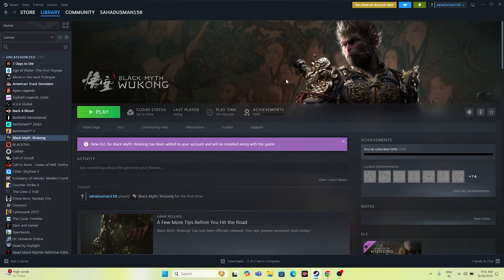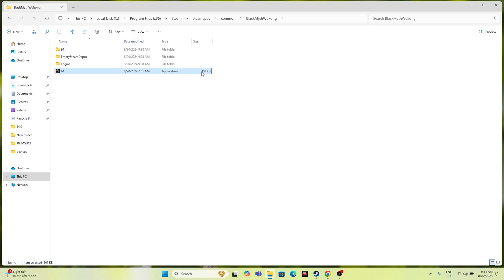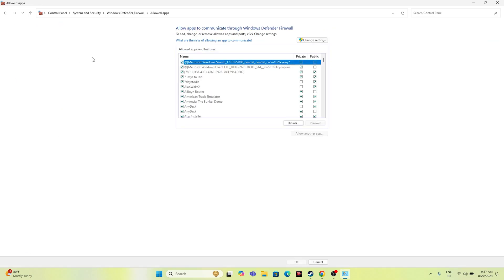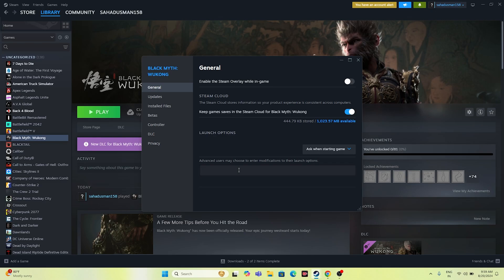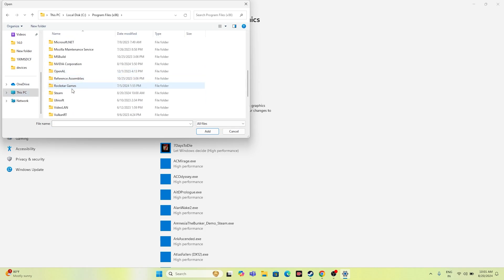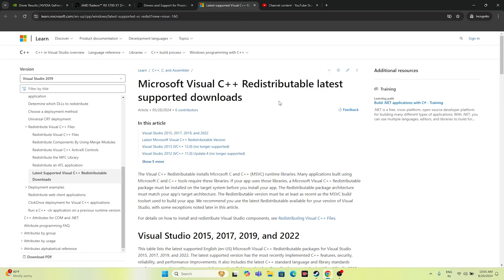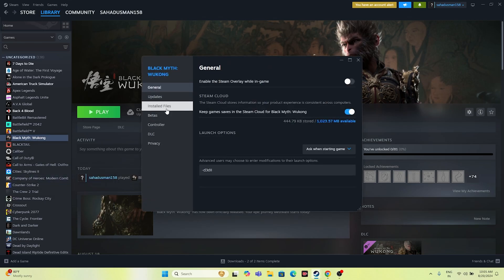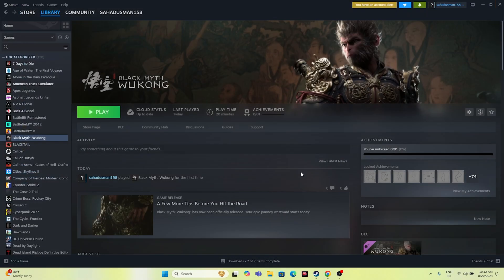How to Fix Black Myth Wukong Out Of Video Memory Error On PC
Struggling with the dreaded video memory error in Black Myth: Wukong? Don’t let technical issues hold you back from enjoying this epic game! In this video, we’ll walk you through effective solutions to fix the video memory error, ensuring a smoother and more enjoyable gaming experience.